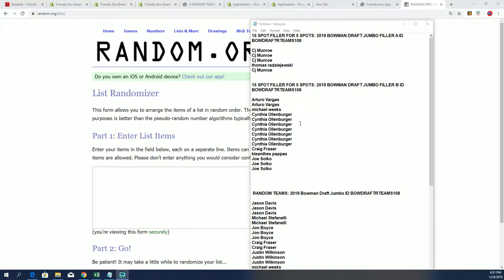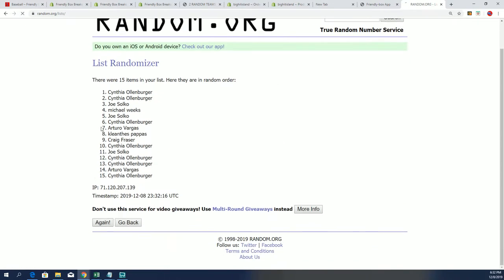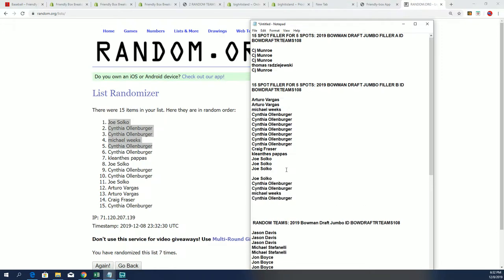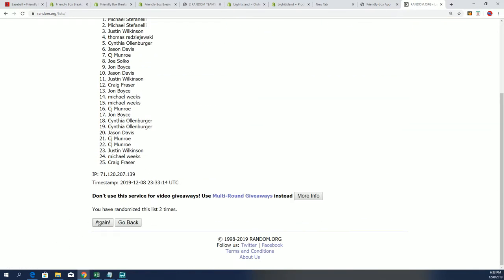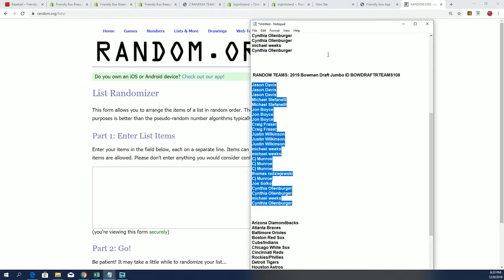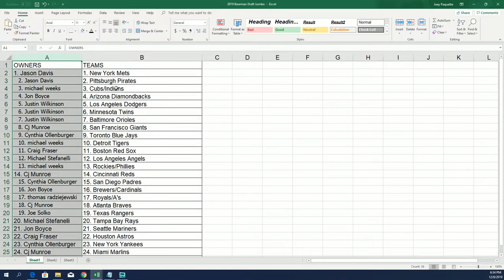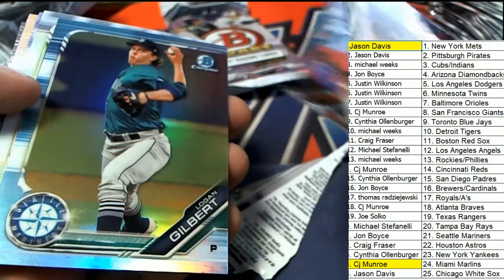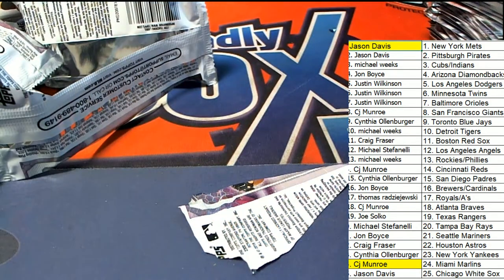2019 Bowman Draft Jumbo FILLER & BREAK ID BOWDRAFTRTEAMS108